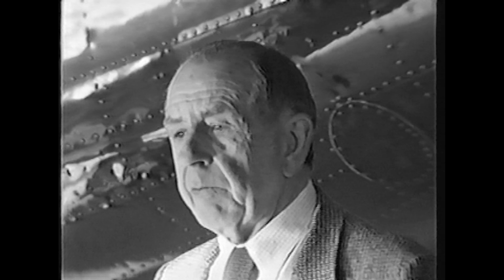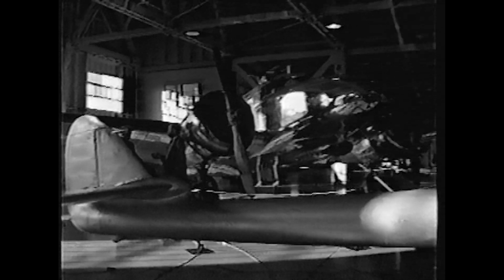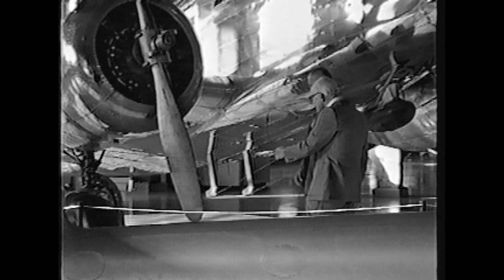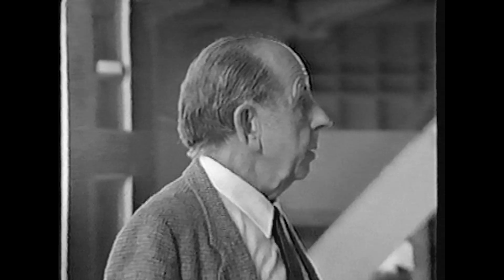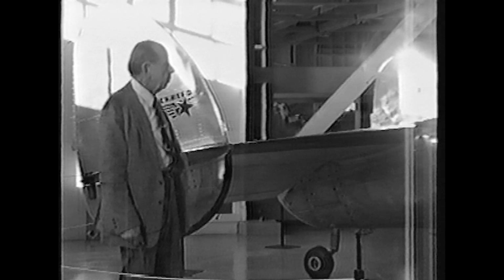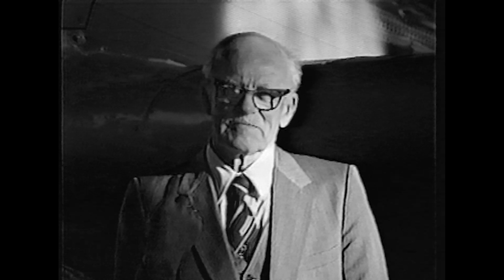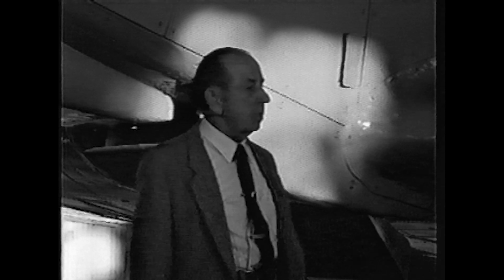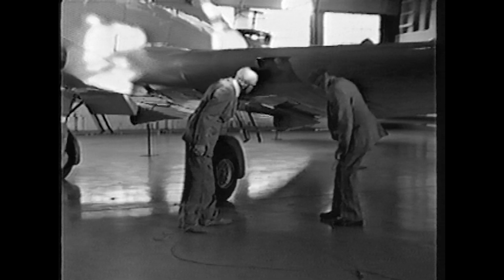History of Aviation Ferry Battle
History of Aviation - The Ferry Battle.  James Pope and Victor Solman visit the RCAF Aviation Museum at Rockcliffe Air Base in Ottawa in 1989.  As they tour a series of classic aircraft, we find that Victor is an aviation expert and James Pope was a Lancaster tail gunner with 51 missions in WWII. A TimeKeepers Canada video for the Airplanehunters.org show